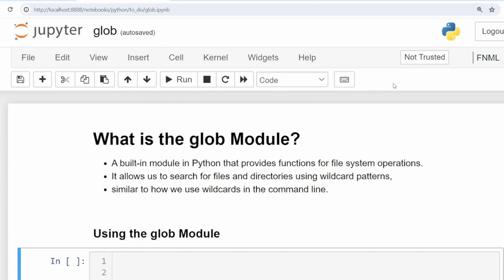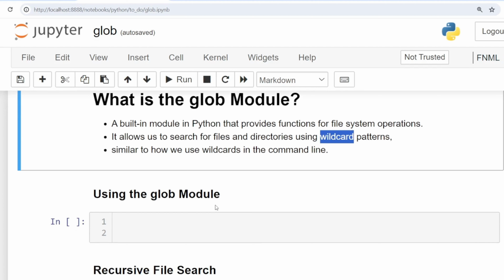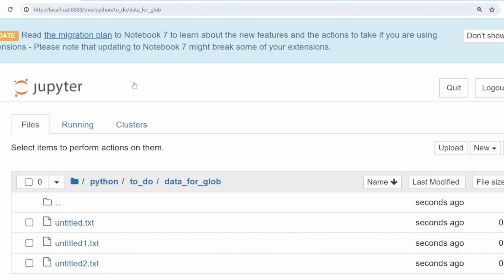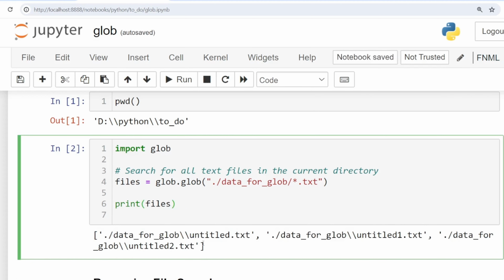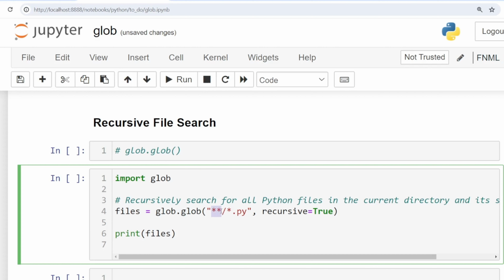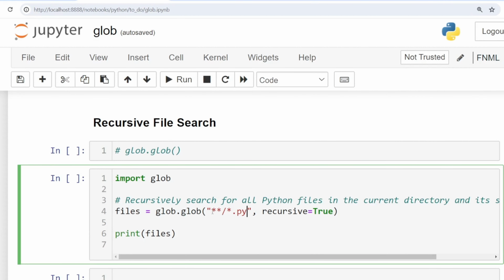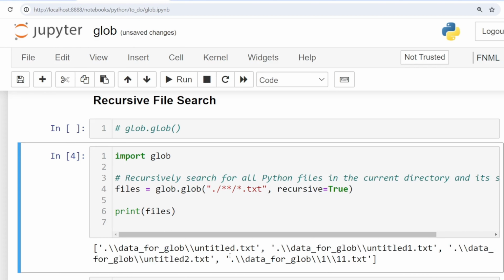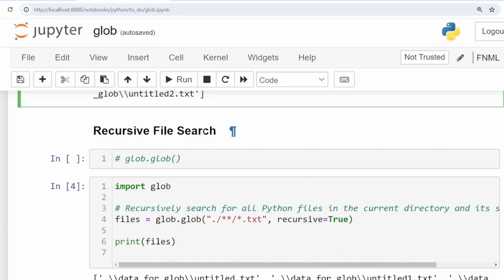Python Glob | Learn Python for Free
In this tutorial, we explore the power of the glob module in Python for efficient file search operations. Learn how to use wildcard patterns to search for files and directories, and discover how to perform recursive file searches. With the glob module, you can easily find and process files in your Python projects, saving time and effort. Elevate your Python programming skills and streamline your file system operations with glob!

AIKnowledgeGuru (@AI-KnowledgeGuru) is a Computer Science - Educational Videos Creator 🎉